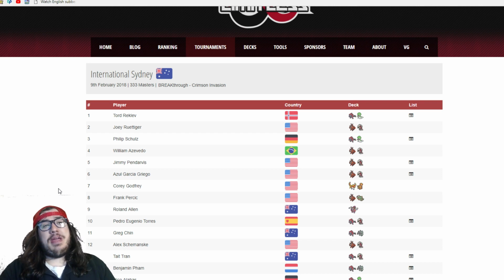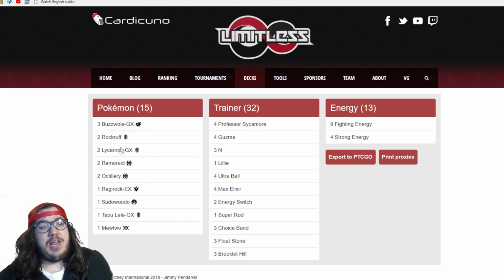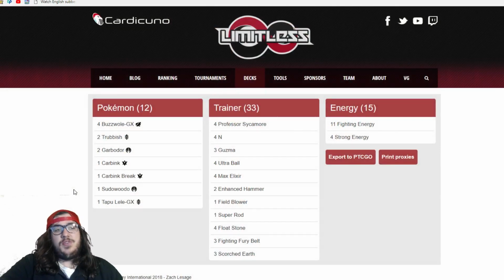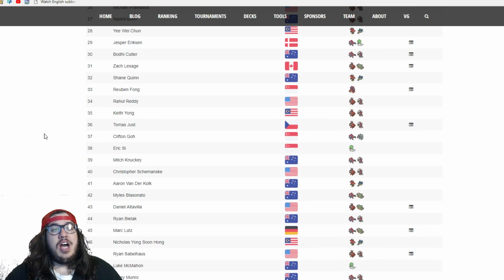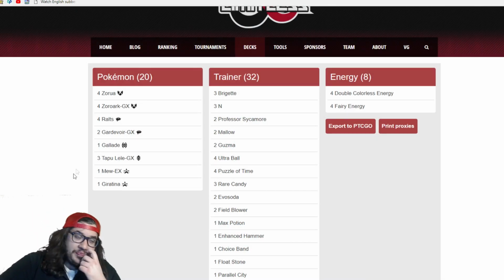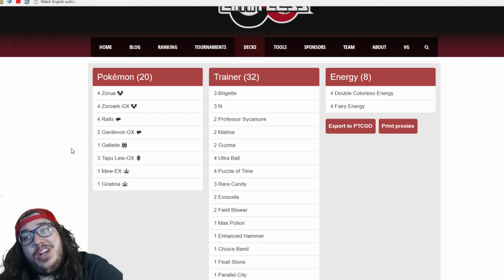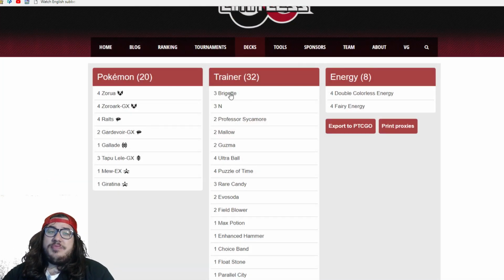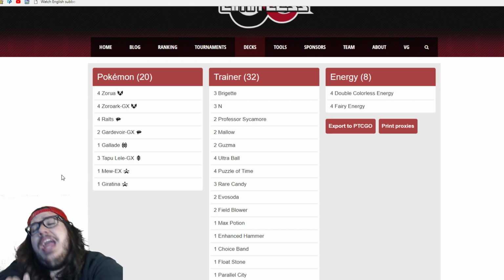Sydney International. What really happened.